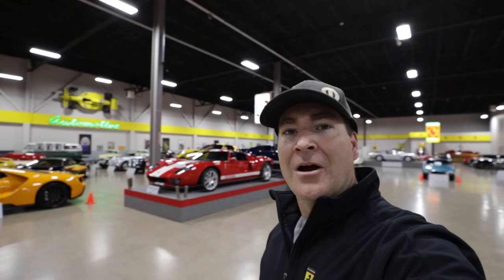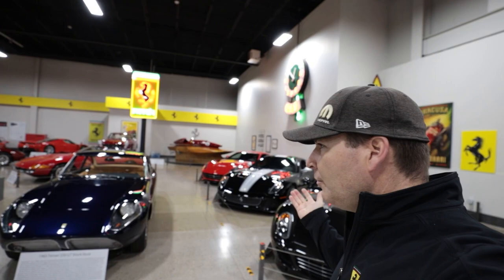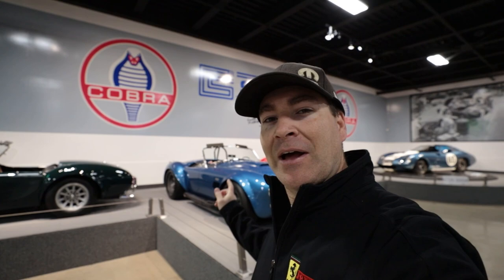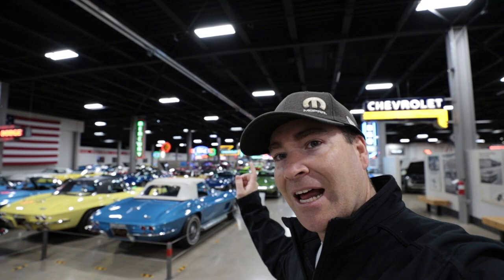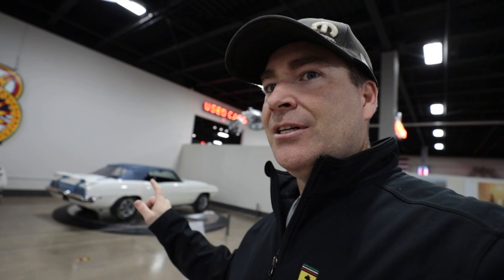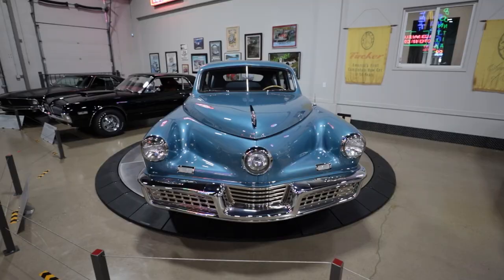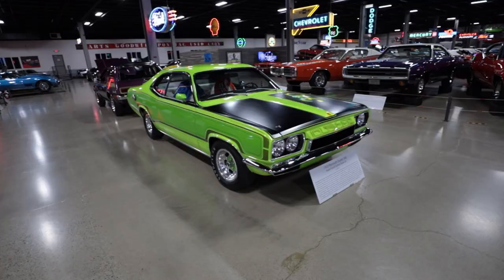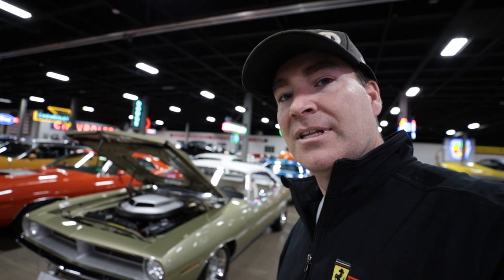Rare Inside Look at the Insane Brothers Collection of Rare Muscle Cars and Super Cars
I had an amazing opportunity to tour the Brother's Collection in Salem Oregon. This collection has over 350 of the rarest and coolest muscle cars and super cars.